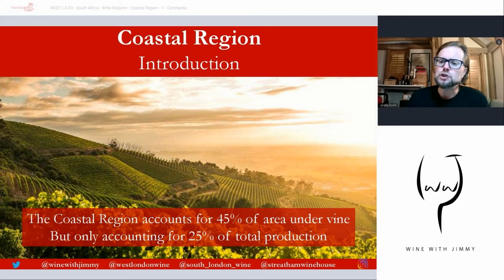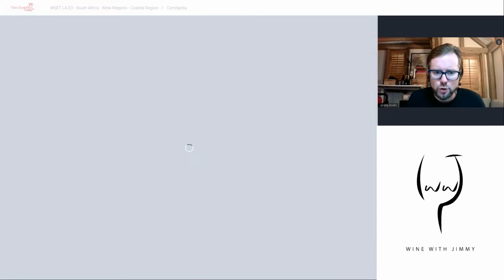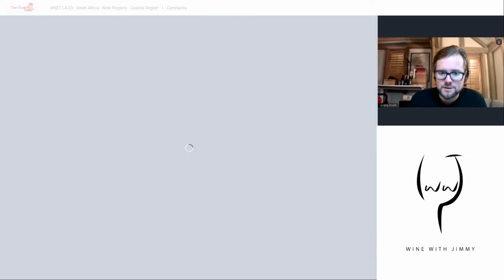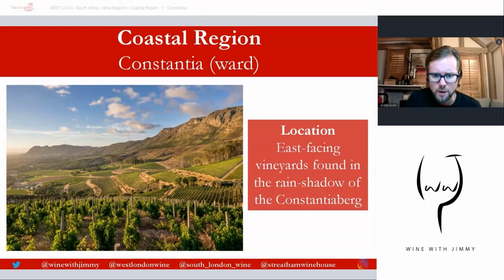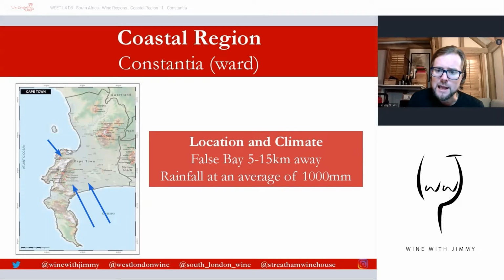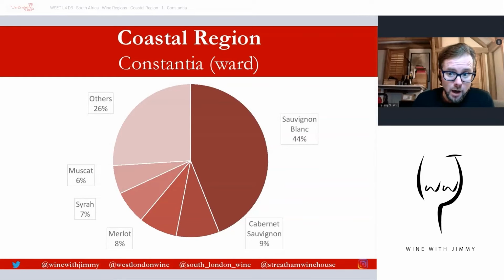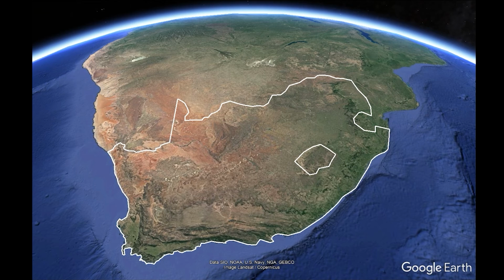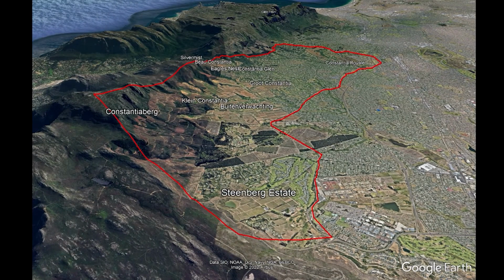The wines of Constantia, South Africa for WSET Level 4 (Diploma)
Come with me to Constantia! we are talking Sauvignon Blanc and some sticky sweet wines.

This video is free for you on YouTube and there is a lot more to come  about South Africa on my E-learning portal.

We have many more study resources available on Jimmy Smith's ONLINE WINE COURSE REVISION PORTAL 'E-Learning Wine' - are you after access? Click here to sign up to Jimmy Smith's exclusive WSET course revision portal

for all of Jimmy Smith's services
to order wines from London's coolest wine bar@winewithjimmy